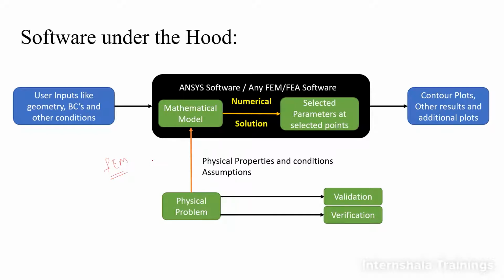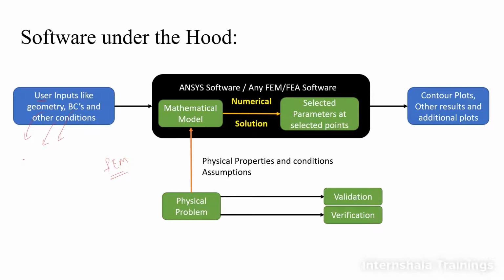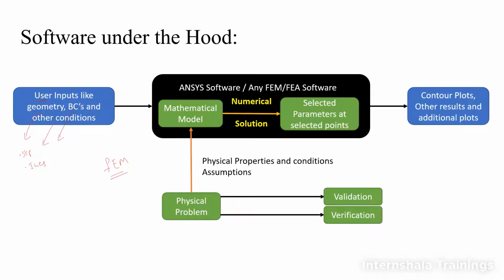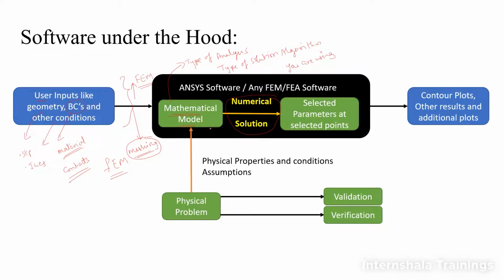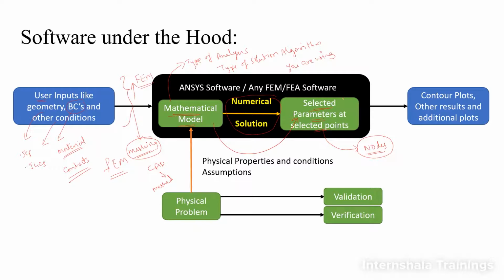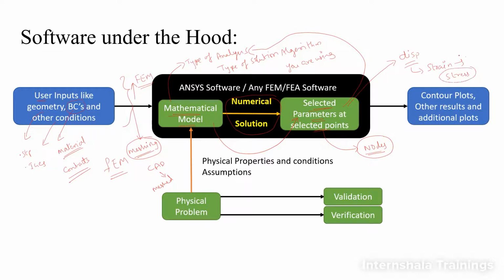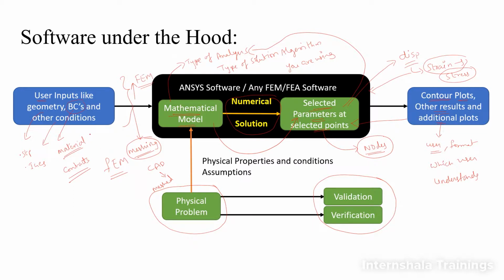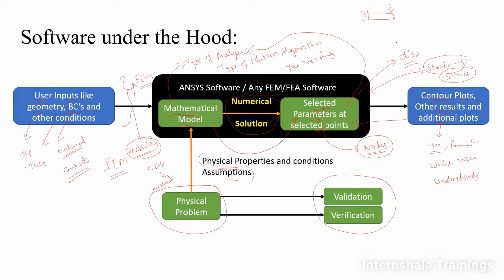Ansys| How does the software perform its simulation-1 | pt10